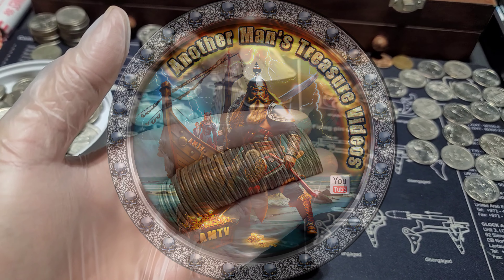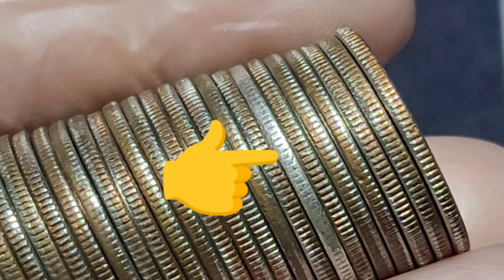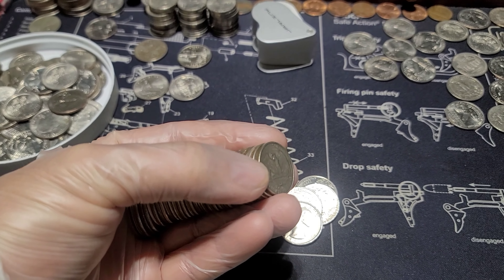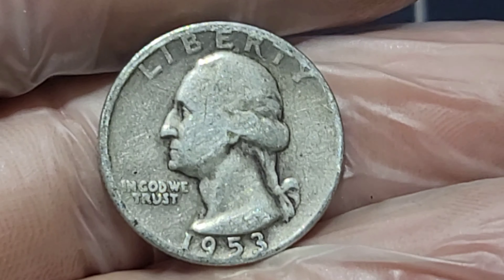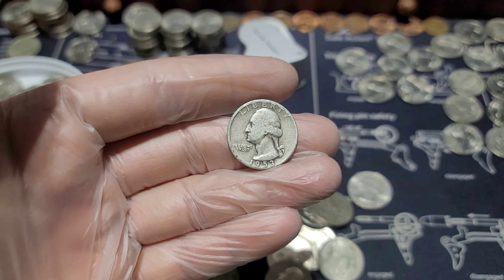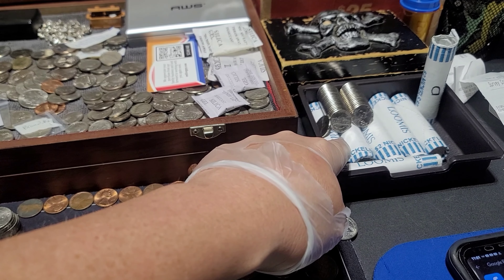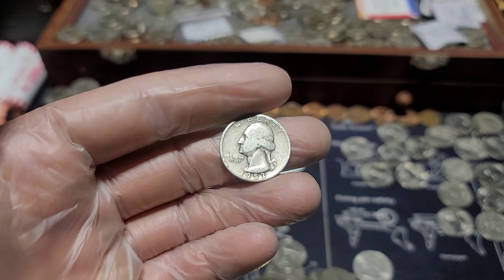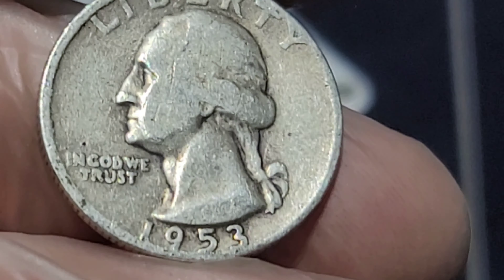THE MOMENT I FOUND A 1953 D SILVER QUARTER WHILE COIN ROLL HUNTING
It is NOT often that this happens to me. Coin roll hunting and BOOM! A silver quarter pops out!

Collectors, you can now browse and buy some of my finds on Ebay! Tap or click the link to take you straignt there!👇

STICKER MULE

If you are considering using Sticker Mule to have stickers made, or thinking about buying any other products from them, tap this link and you will get $10.00 off your first order.

Full disclosure, if you use my link, I will also get a $10.00 Sticker Mule store credit which would be totally fine with me! So thank you!

I have been using those funds to get all of my numismatic supplies for FREE. I do my best to show proof of this but of course it is the internet and you can't always believe what you see. Try it for yourself and then share with a friend!

SHARE THE CHANNEL WITH A COIN HUNTING FRIEND!

If you enjoy my numismatic based videos here on this channel, grab the link and share it with a friend. Copy paste that blue link and SEND IT! The share could really help the channel grow. Thank you!👇

I really enjoy meeting and talking to other coin collectors. If you do not sent a friend request first, then your message will go to a hidden spam box and I often forget to check that. 👇

THE BEST WAY TO SUPPORT ME

It is a huge help to me if you like this video and share it. It tells the YouTube algorithm to push this video and my channel out to more people which I greatly appreciate! I hope you enjoyed it. Thank's for watching!

just leave a comment under one of my videos and let me know you did so.

In no way are my videos a guarantee of income. I am still learning and may misinform you. The truth is out there. Coin collecting can be as easy or as hard as you want to make it. The most important thing is that you enjoy it and have fun! If you are not mostly into numismatics for that reason, then I DO advise you find something more enjoyable to do with your time.

Numismatics
numismatist
Numismatic
Coin roll hunting
CRH
Coin collecting
Precious metals
Silver stacking
Coin Collection
Coin Collectables
Coin Cleaning
Coin Collecting For Beginners
Coin Hunting Quarters
Coin Hunting Rolls
Coin News Today
Coin q n a
Coin q&a
Coin Update
Coin USA
USA Coin
Coin Update Today
Coin Video
Coin Worth Money
Coin You Should buy
silver